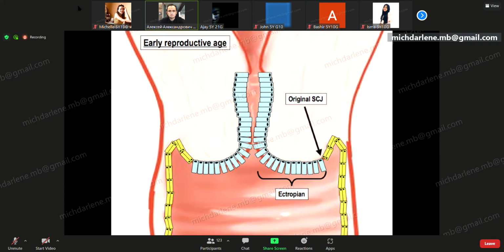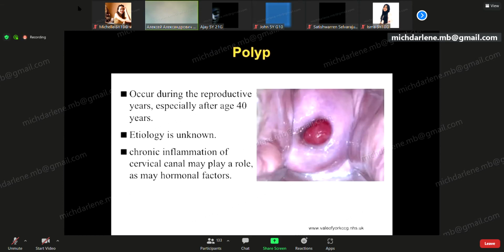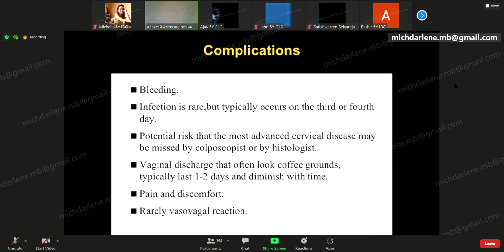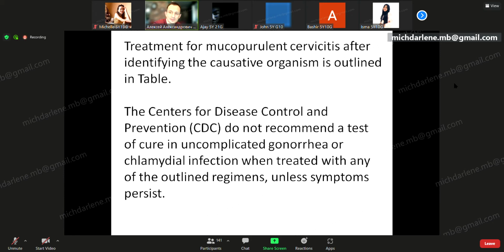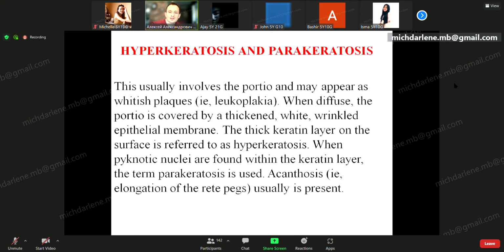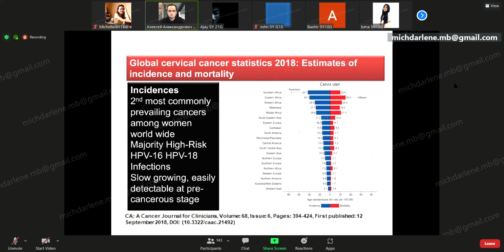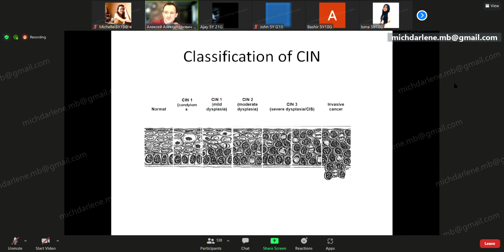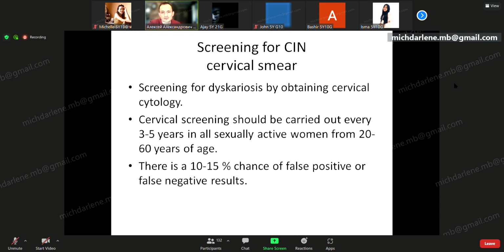Gynecology Lecture- Cervical pathology